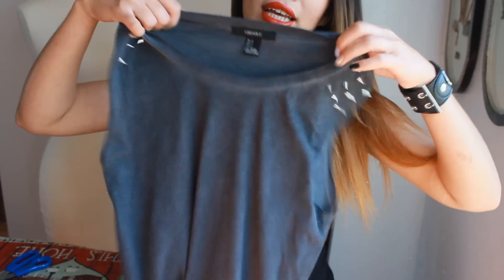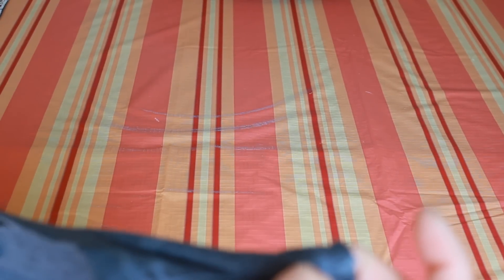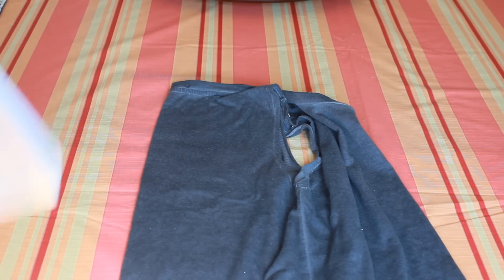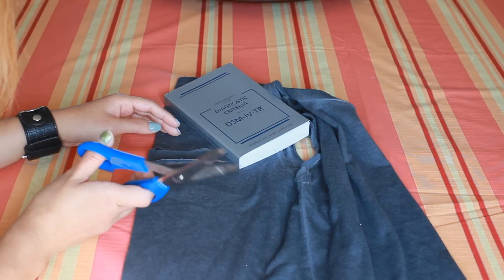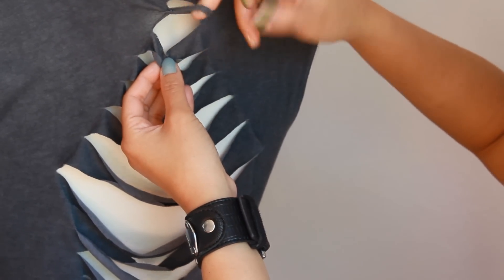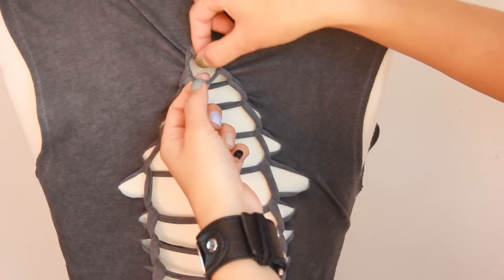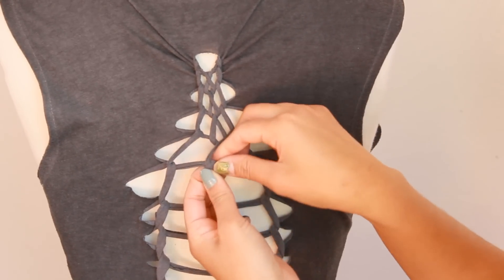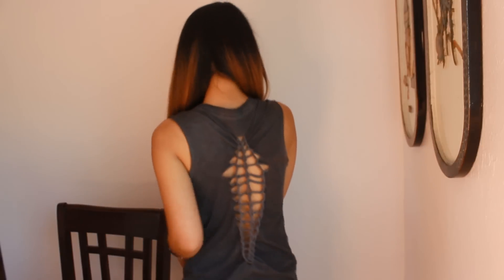D.I.Y T-Shirt Reconstruction: Cut Up Back (2 Weave Pattern)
Hola Compadressss,..
Here's a DO-IT-YOURSELF Tutorial Bideooo on How to Cut Up the back of an old T-shirt (2 Weave).
Its Simple and Easy...and FUNNNNN.

Dont forget to Subscribes and Like this Bideoooooo:
You can add me on Facebook or Instagram for more updates ^_^